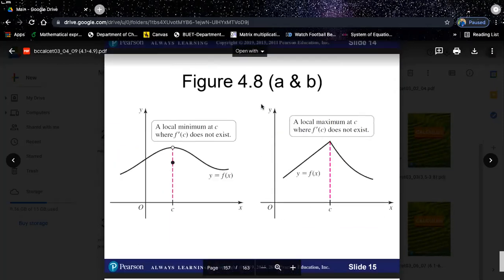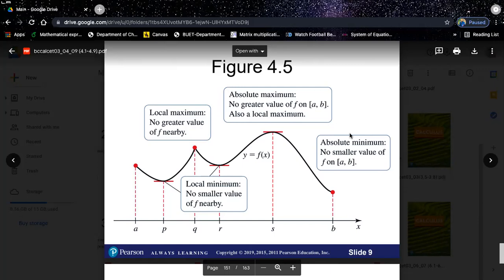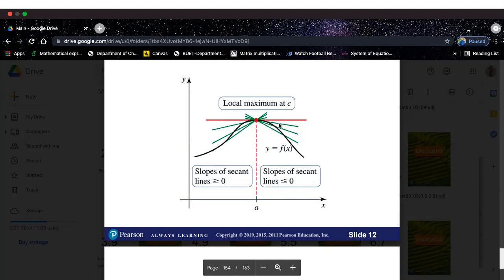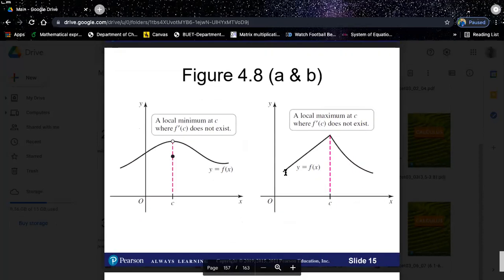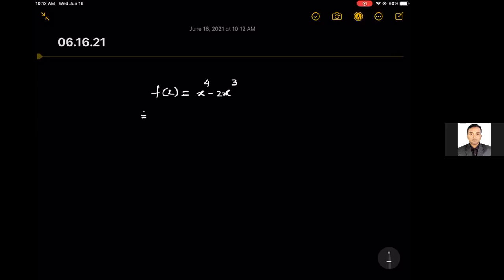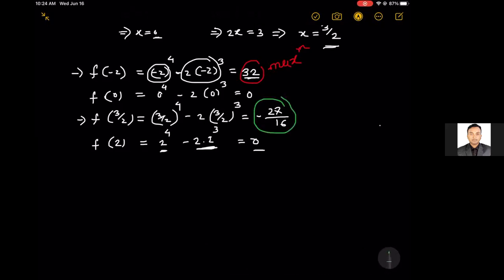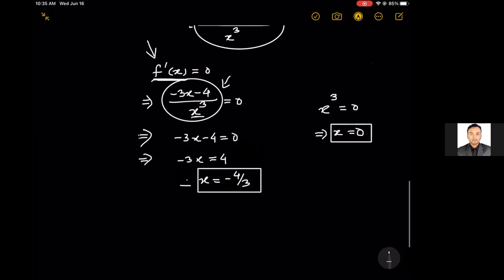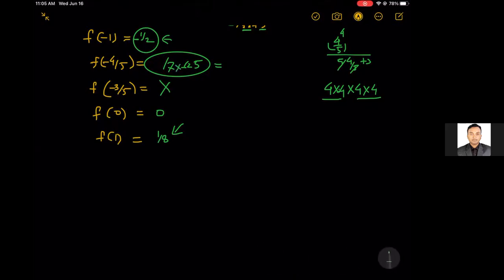Minima and Maxima